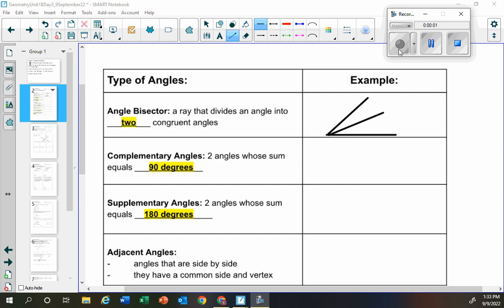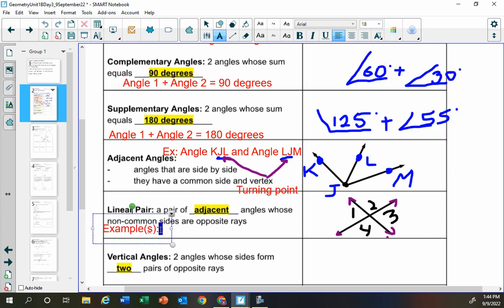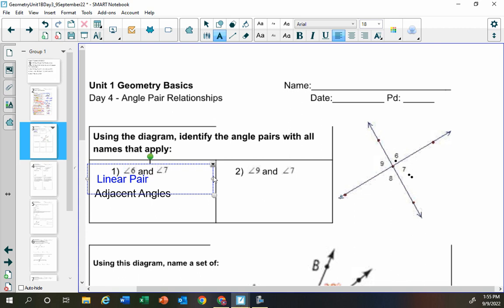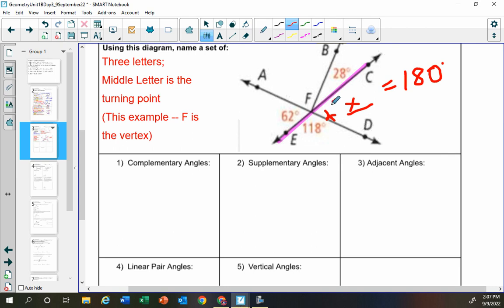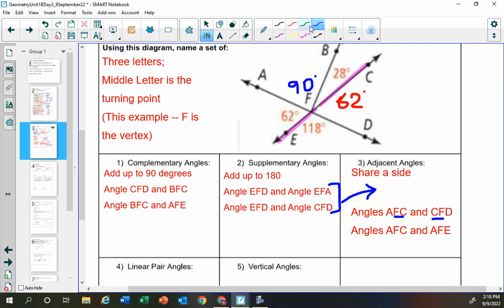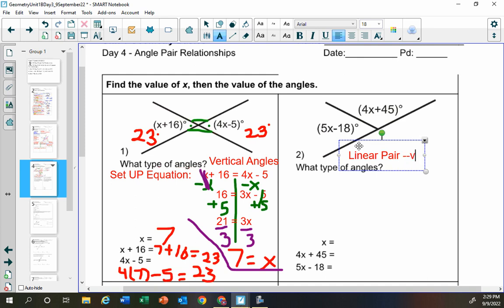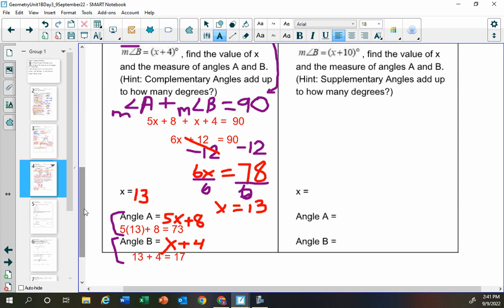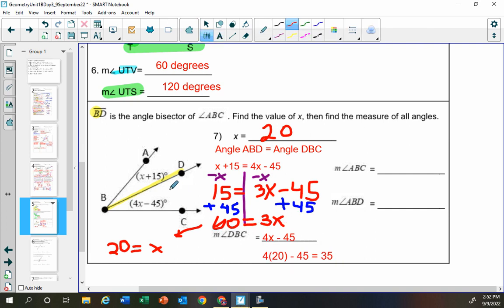Unit 1B Day 3 Notes -- September 9, 2022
Angle Pair Relationships